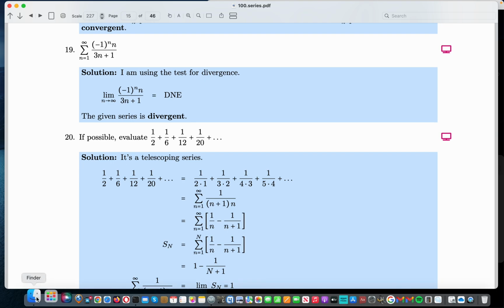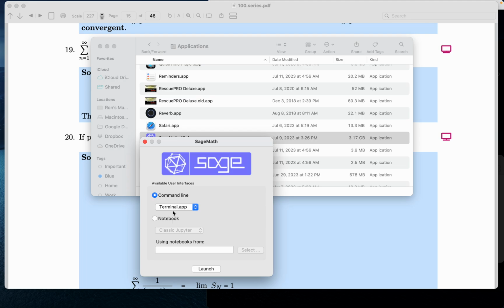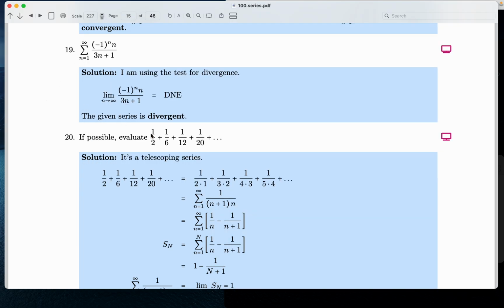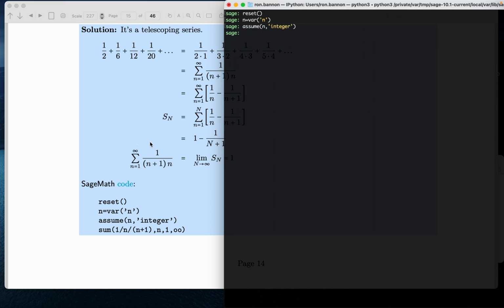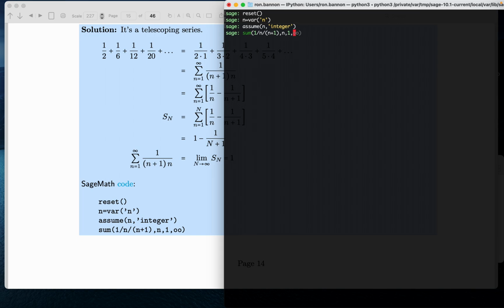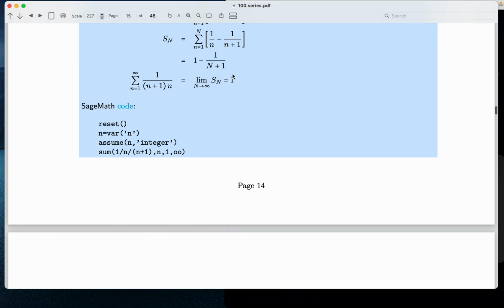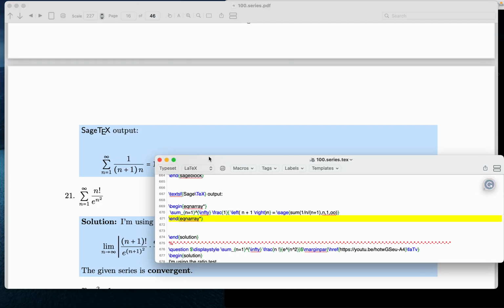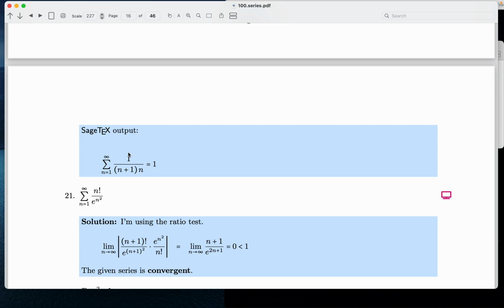bprb limits sage 020